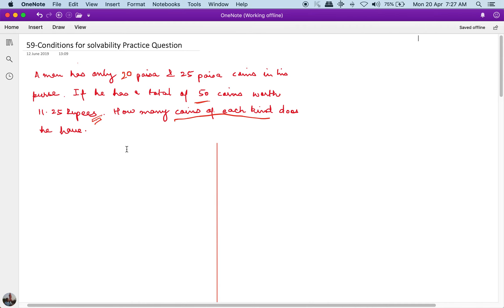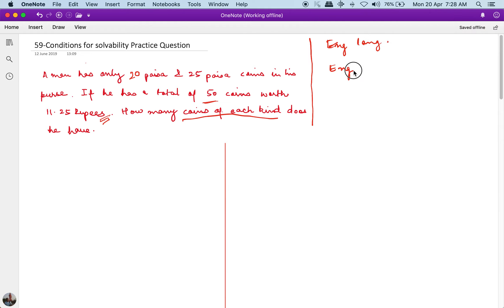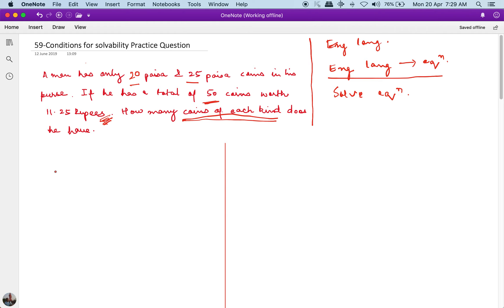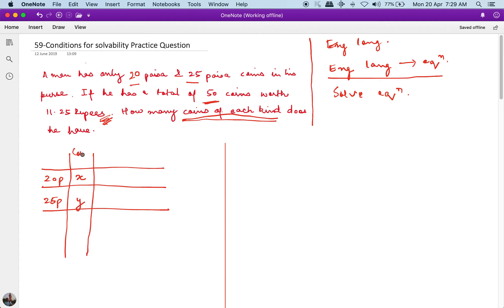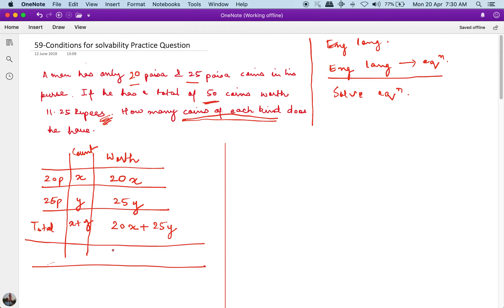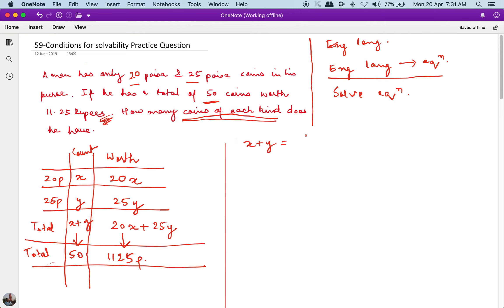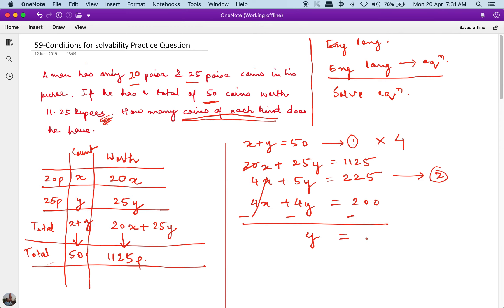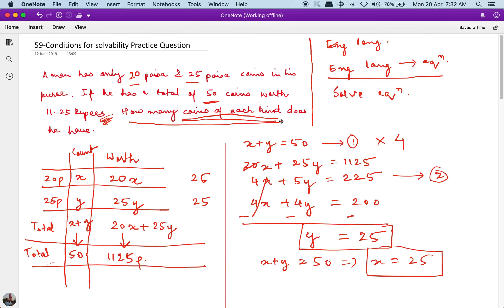59 Conditions for solvability Practice Question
This video will help you in understanding the concepts of  Linear Equations in Two Variables especially if you are in Class 10 or above.